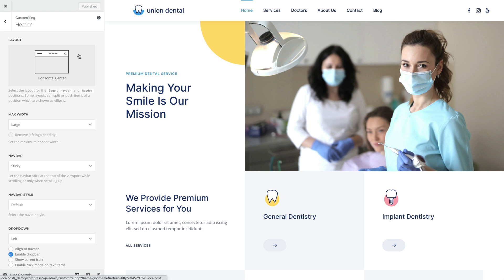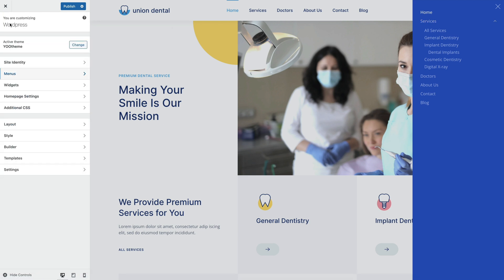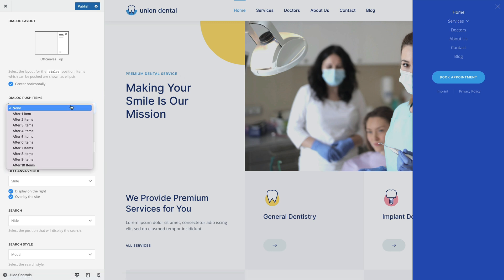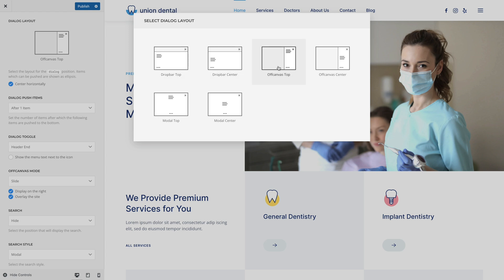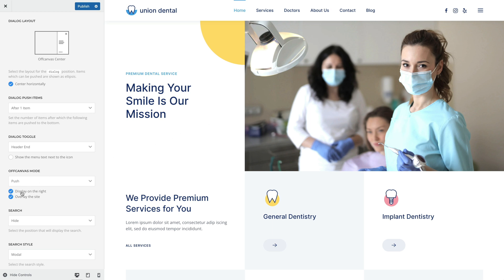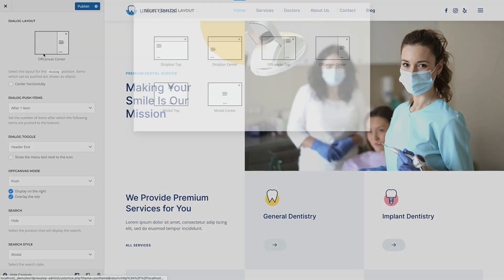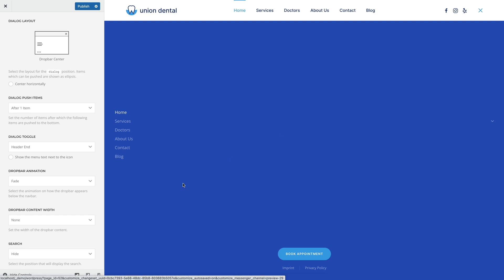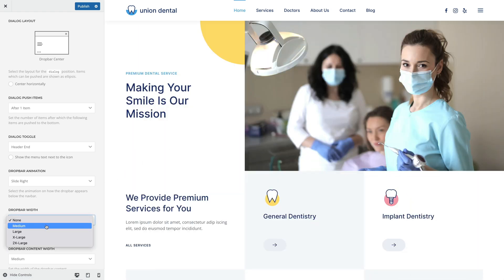Setting the Dialog Layout | YOOtheme Documentation (WordPress)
In addition to the header layout, YOOtheme Pro can display menus and widgets published in the dialog widget area in a dropbar, offcanvas sidebar or modal window. The dialog is opened by clicking a toggle icon which automatically appears in the header.

Select the layout for the dialog position. Items which can be pushed are shown as ellipsis.